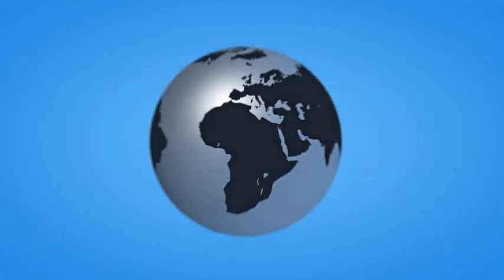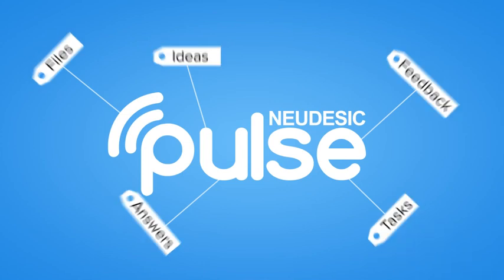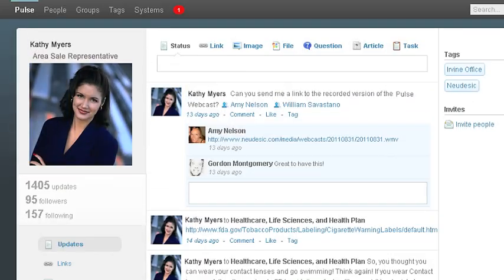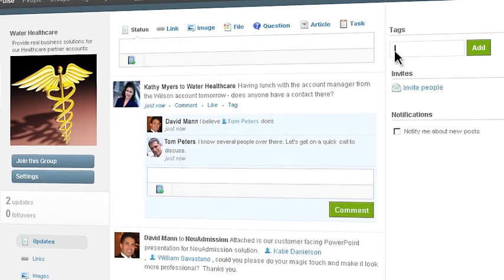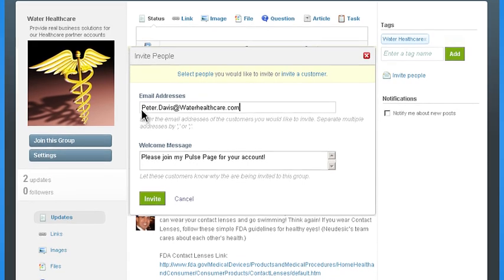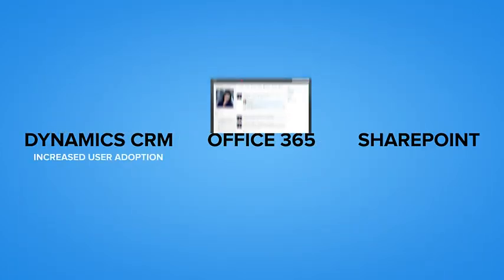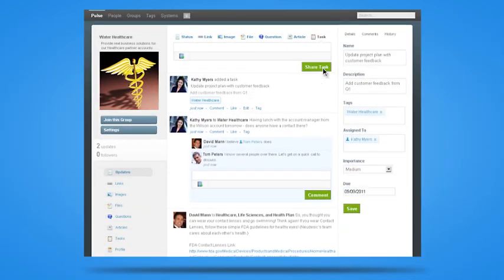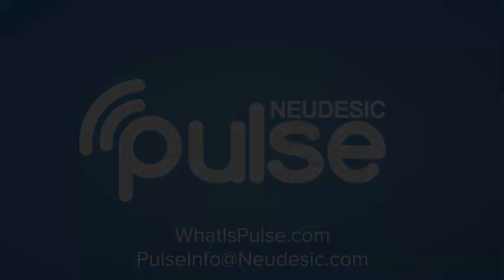Neudesic Pulse Overview